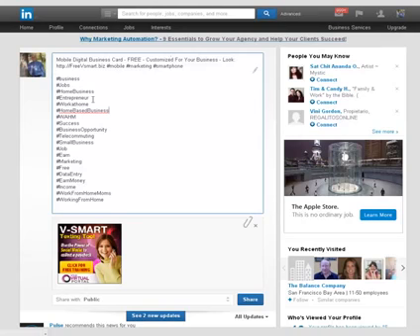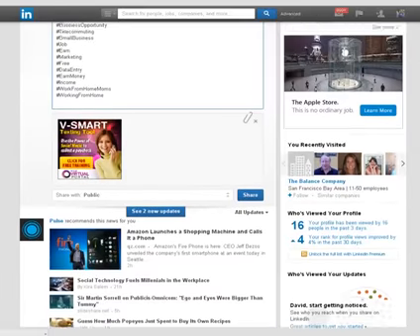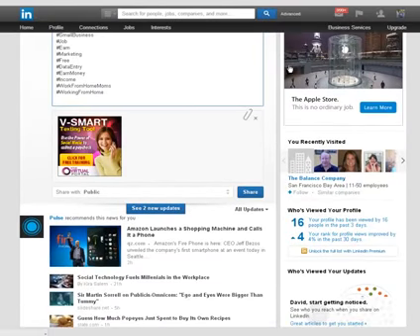LinkedIn Hashtags V Smart YVP Training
Brandon Stewart
Make Money from Home
Business Opportunity